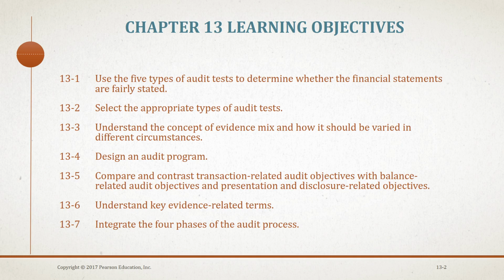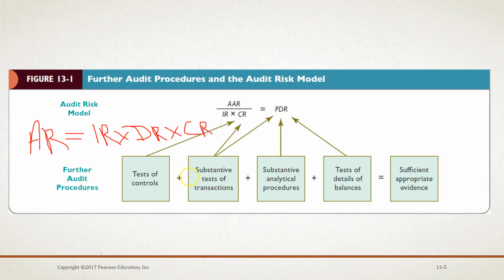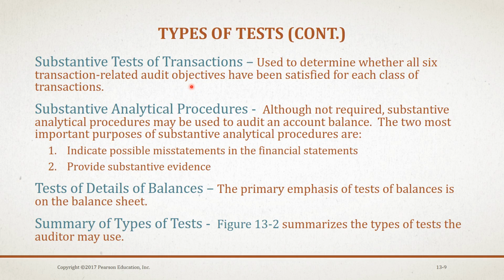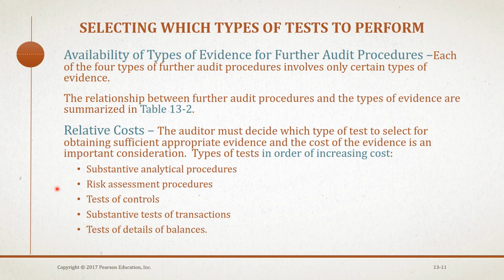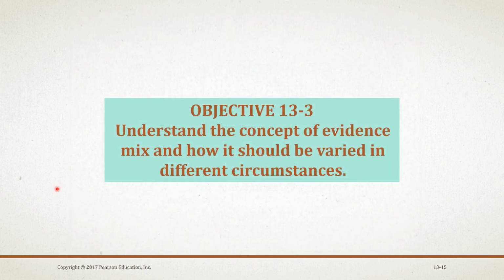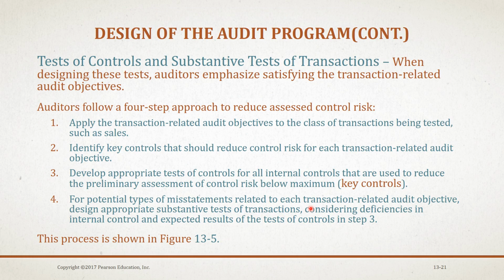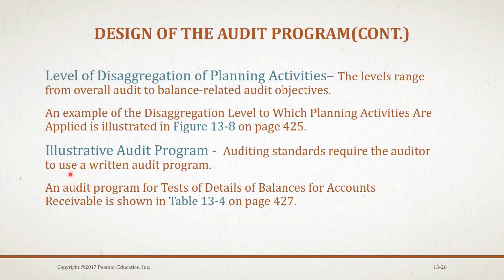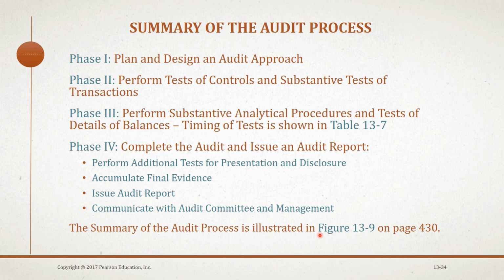ACC441 Chapter 13